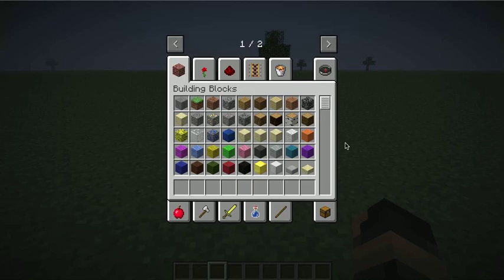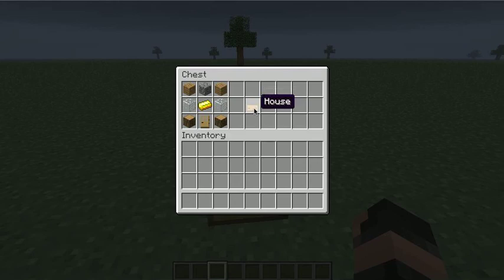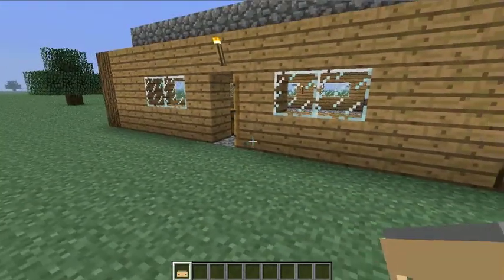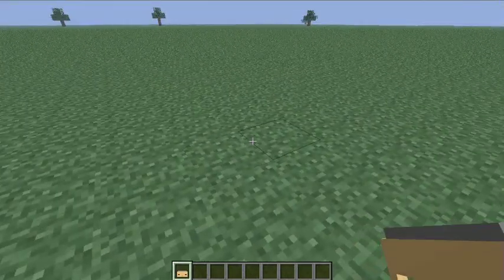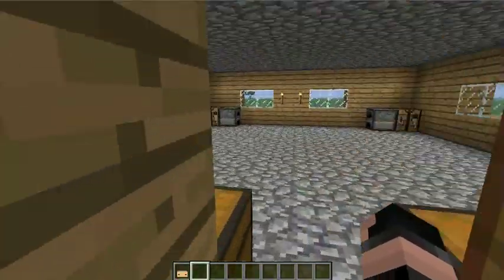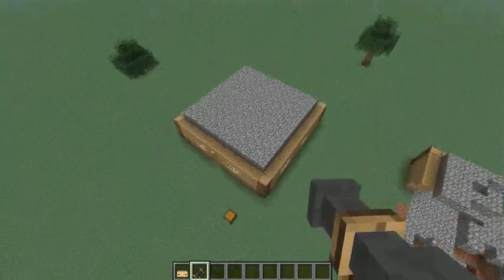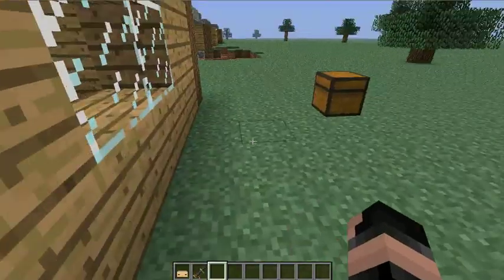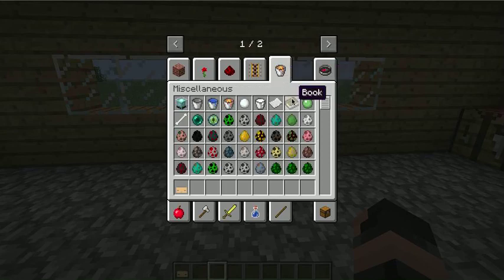Instant House… Mod Showcase